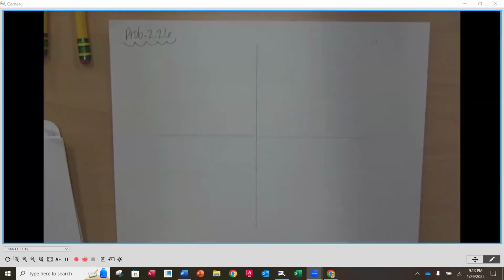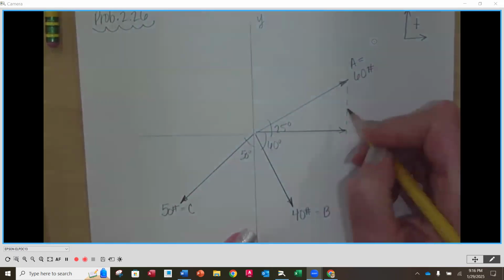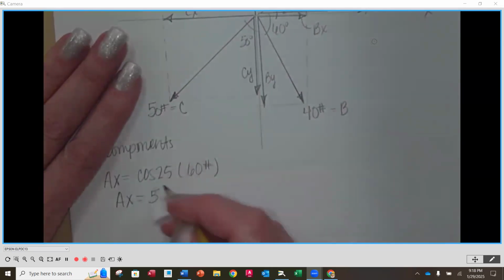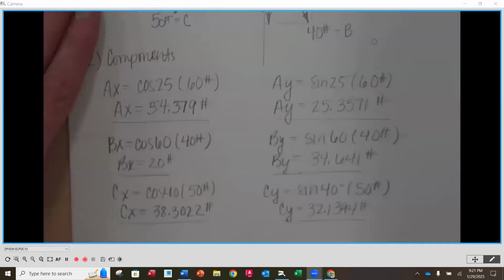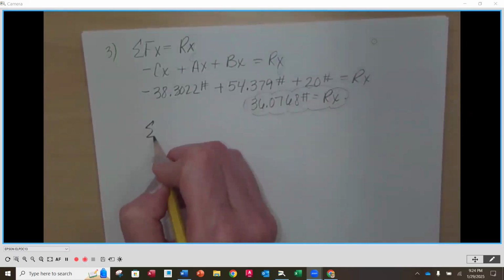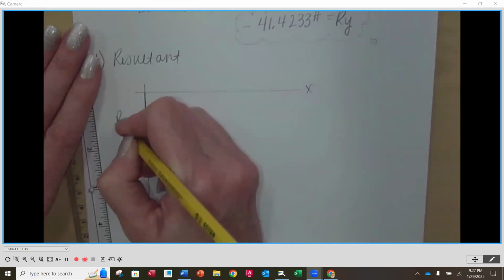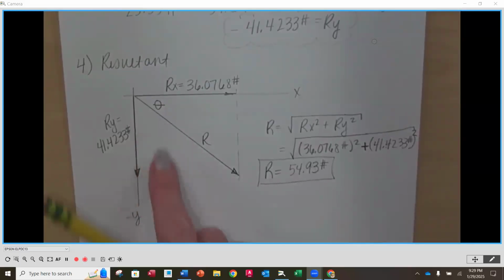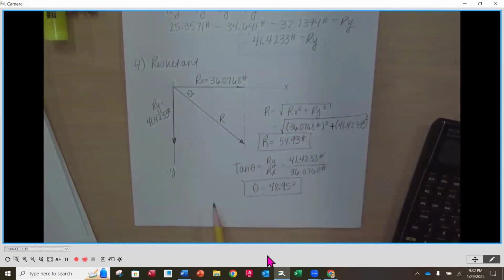WCTC TechStatics Mod2 AppProb2-26